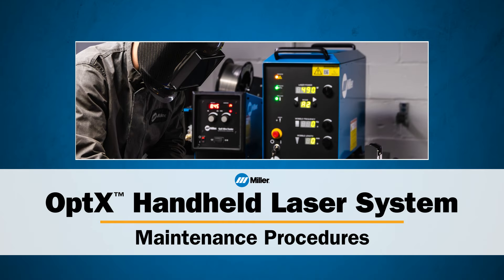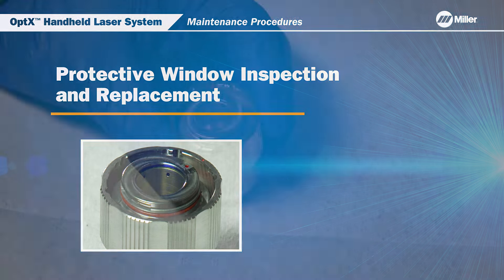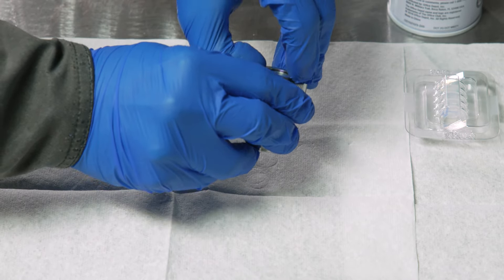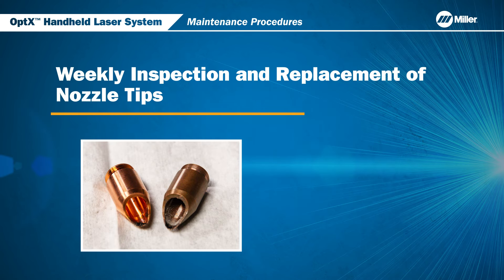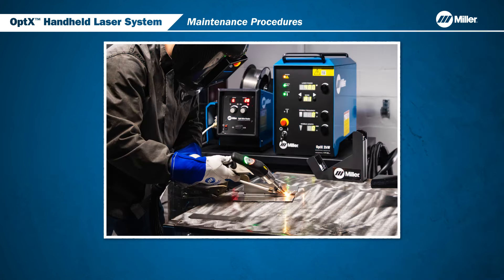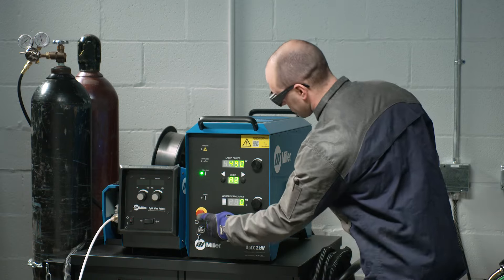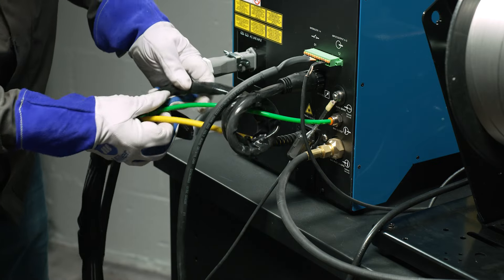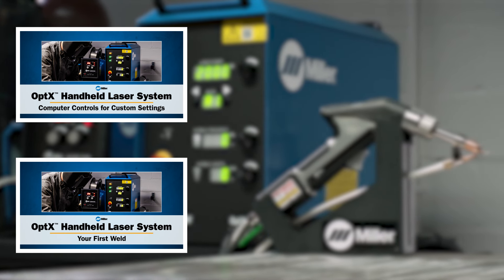OptX™ Maintenance Procedures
Learn more about the OptX™ Handheld Laser Welder and the proper cadence and processes for maintaining the system.